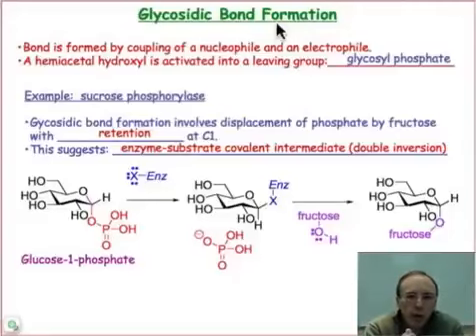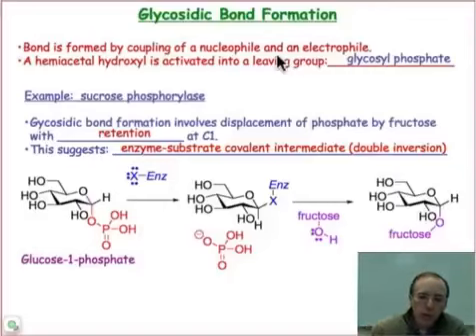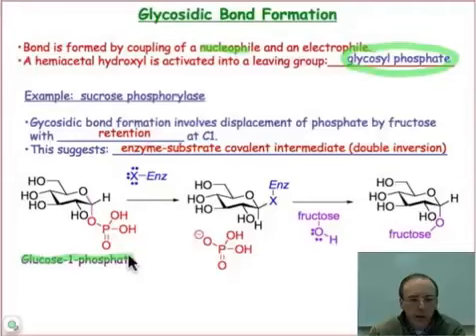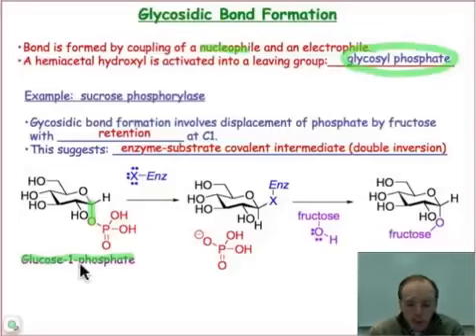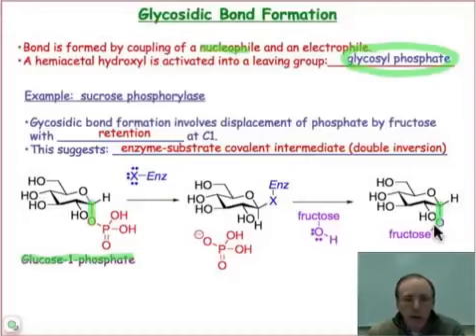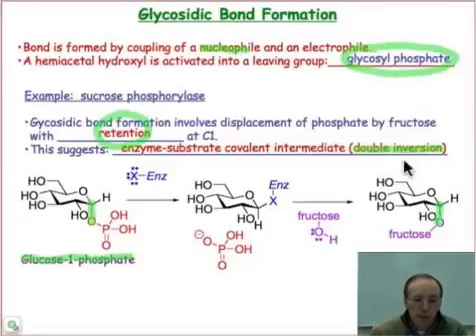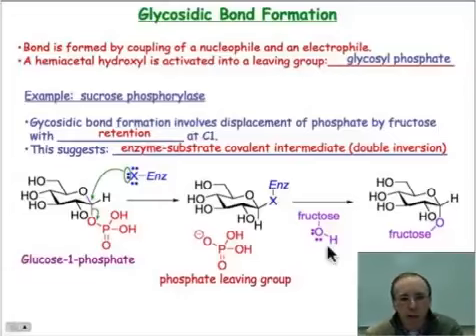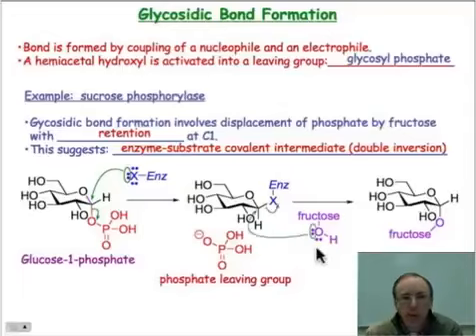Glycosidic Bond Formation